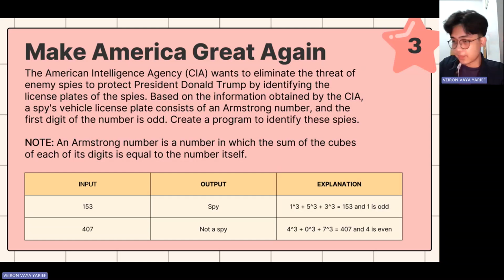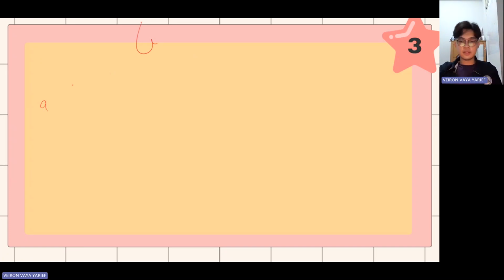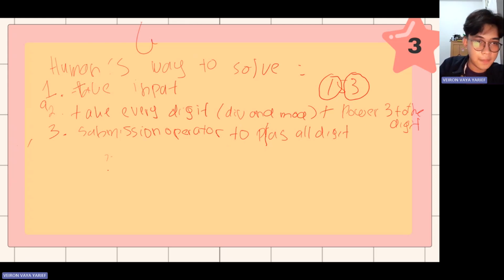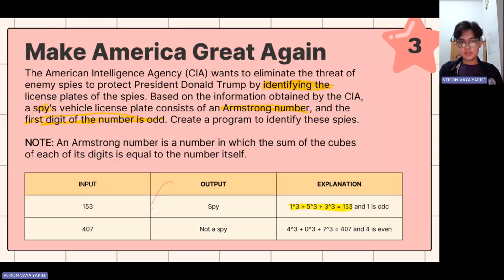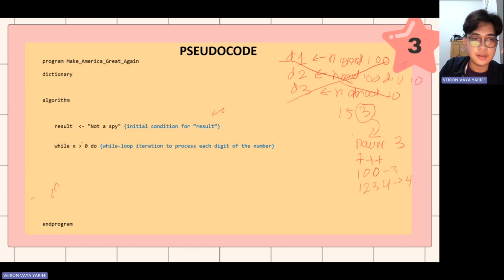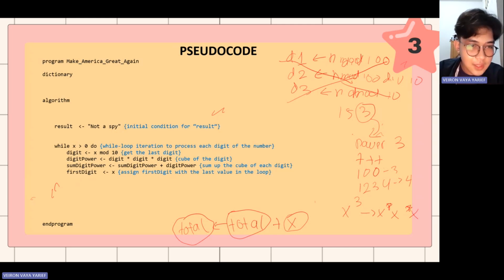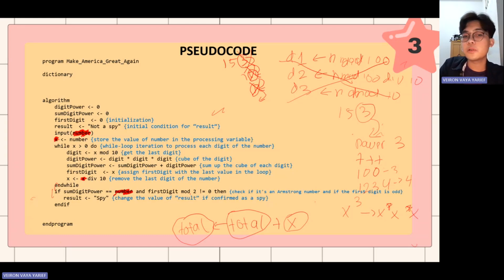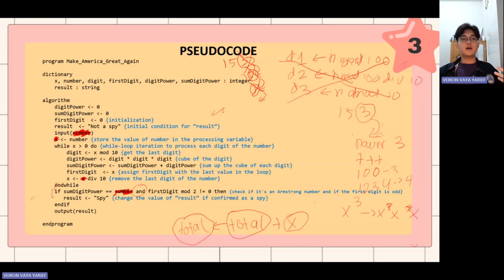ALPRO2_WEEK-1_EXERCISE-3_CONTROL-STRUCTURE-REVIEW